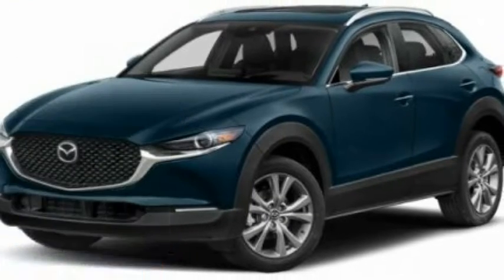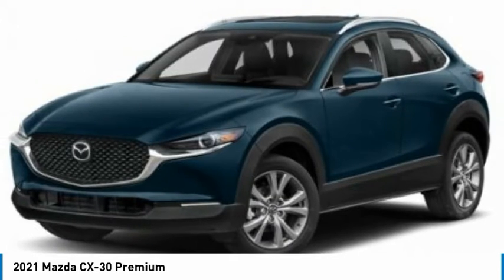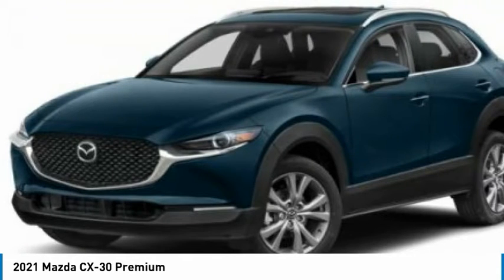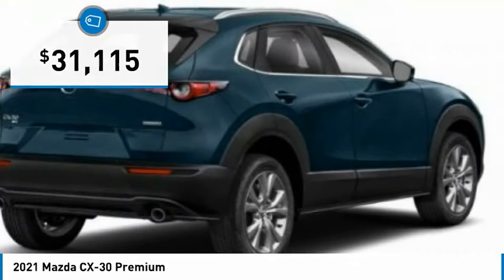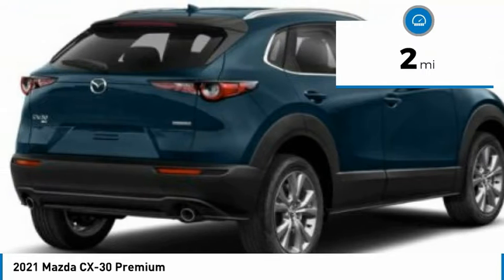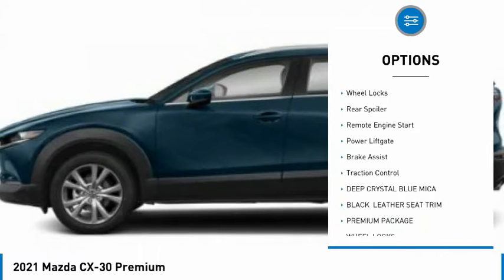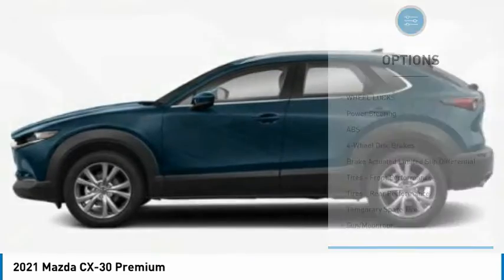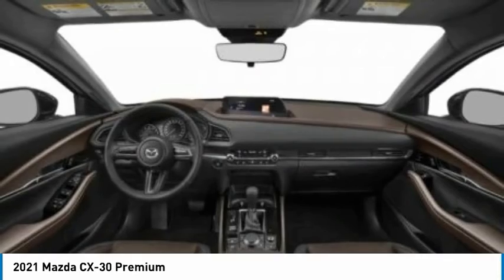2021 Mazda CX-30 Martin Honda Kia Mazda M218069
2021 Mazda CX-30 Premium

You'll love this 2021 Mazda CX-30. This is a sport utility you'll want to take home. Call and get in touch with Martin Honda Kia Mazda directly, and be the first to open the sport utility door today!